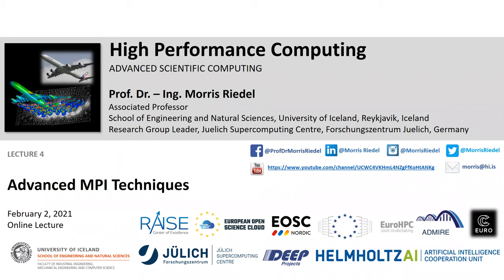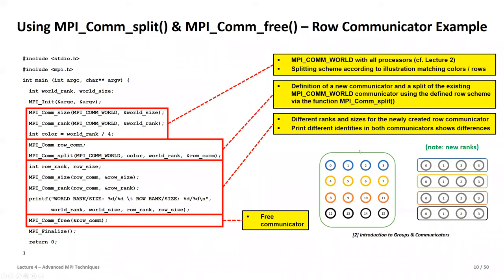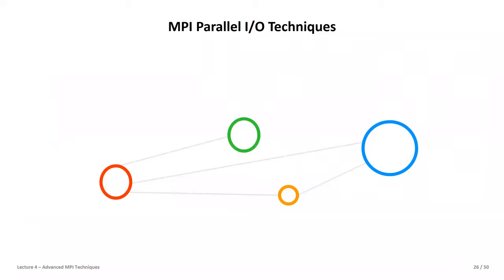2021 High Performance Computing Lecture 4 Advanced MPI Techniques Part1 💻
Lecture 4 - Advanced MPI Techniques 🖥️ - Part One

16 university lectures with additional practical lectures for hands-on exercises in context

Spring 2021

Course Outline
1. High Performance Computing
2. Parallel Programming with MPI
3. Parallelization Fundamentals
4. Advanced MPI Techniques
5. Parallel Algorithms & Data Structures
6. Parallel Programming with OpenMP
7. Hybrid Programming & Patterns
8. Debugging & Profiling & Performance Analysis
9. Accelerators & Graphical Processing Units
10. Parallel & Scalable Machine & Deep Learning
11. HPC in Health & Neurosciences
12. Computational Fluid Dynamics & Finite Elements
13. Systems Biology & Bioinformatics
14. Molecular Systems & Material Sciences
15. Terrestrial Systems & Climate
16. Epilogue

Lecture Outline

Part One: Advanced MPI Communication Techniques
Blocking vs. Non-Blocking MPI Communication
MPI Communicators & Creating Sub-Groups
MPI Cartesian Communicator & Application Motivations
Hardware Communication & Network Interconnects like Infiniband
Task-Core Mappings in Heatmap Application Example

Part Two: MPI Parallel I/O Techniques
I/O Terminologies & Challenges in HPC Systems
Parallel Filesystems & Striping Technique
MPI I/O Techniques & Use of Parallel I/O
Higher-Level I/O Libraries & Community Standards
Portable File Formats & Data Science Application Example